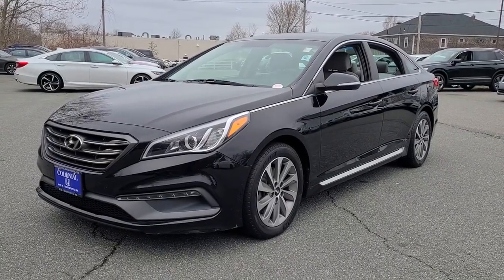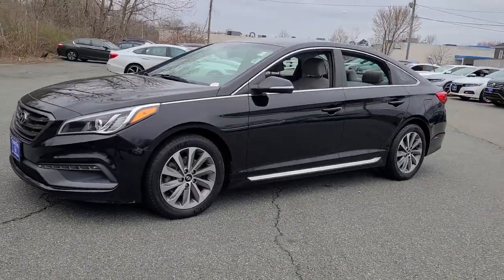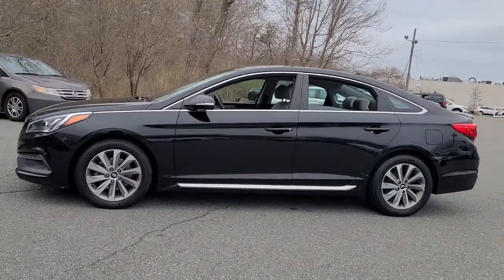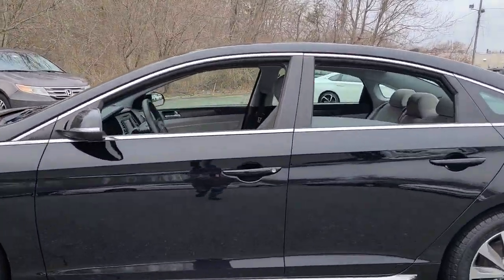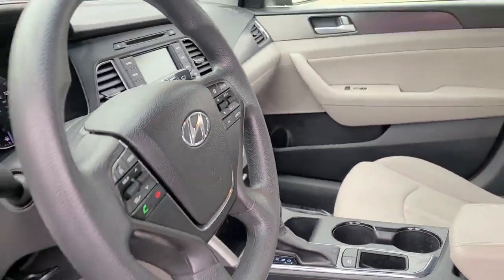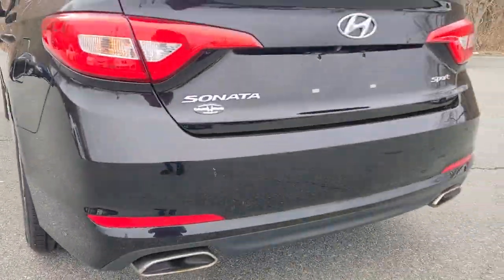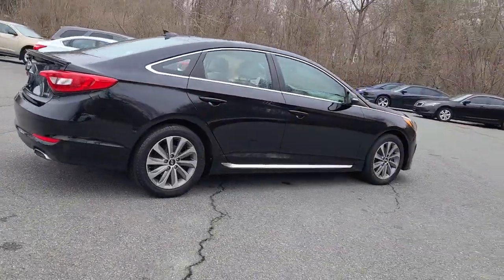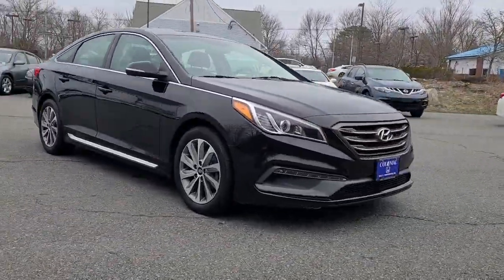2015 Hyundai Sonata Dartmouth Seekonk Brockton Raynham MA Middletown RI 230355A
Phantom Black Used 2015 Hyundai Sonata 4dr Sdn 2.4L Sport PZEV available in Dartmouth, Rhode Island at Colonial Honda of Dartmouth. Servicing the Dartmouth MA, Seekonk MA, Brockton MA, Raynham MA, Middletown, RI area.
2015 Hyundai Sonata 4dr Sdn 2.4L Sport PZEV - Stock#: 230355A

225 State Rd.

: Highlights of this 2015 Hyundai Sonata include: FUEL EFFICIENT 35 MPG Hwy/24 MPG City! Heated Seats CD Player iPod/MP3 Input Back-Up Camera Alloy Wheels ELECTROCHROMATIC MIRROR W/HOMELINK AN. Satellite Radio. SERVICE WORK COMPLETED: Service Work completed on this Hyundai Sonata includes: Complete Multi-Point Inspection Oil & Filter Change by a Factory Trained Technician Battery Voltage Test Tires Inspected Brake Inspection Emissions System Check Professional Detailed Inside and Out Function Test all Lights Check the Complete Exhaust System Cooling System Inspection Transmission Fluid Inspection Differential Fluid Inspection Function Test all Options & Accessories. WHY BUY FROM US: BUY WITH CONFIDENCE All our pre-owned vehicles receive a rigorous 152 Multi-Point inspection. 100% financing available to qualified customers.No payments for 45 days. Please call and arrange a hassle free test drive and ask for the vehicle portfolio including services records and Carfax. All online prices will be honored for 48 hours and are subject to change base on market days supply and demand. The vehicle must be paid in full the same day of the transaction and must finance at Colonial Honda OPTION PACKAGES: ELECTROCHROMATIC MIRROR W/HOMELINK AND COMPASS. EXPERTS RAVE: Edmunds.com explains This is a quiet car. Swallowing road irregularities with hushed damping and quiet confidence is this sedans biggest strength. Ride quality regardless of trim is well-controlled but never harsh.. Pricing analysis performed on 4/3/2023. Fuel economy calculations based on original manufacturer data for trim engine configuration.